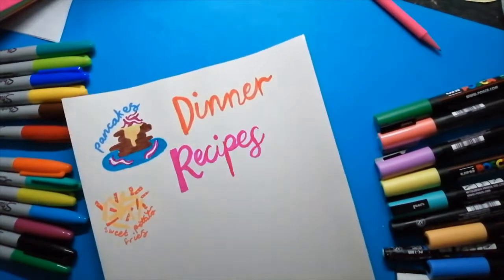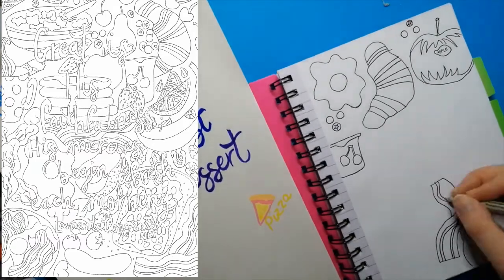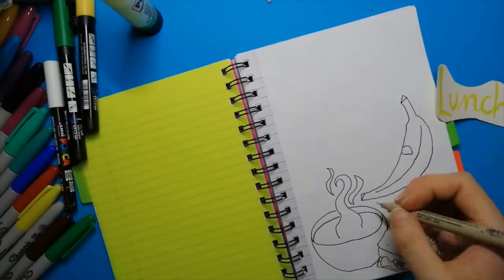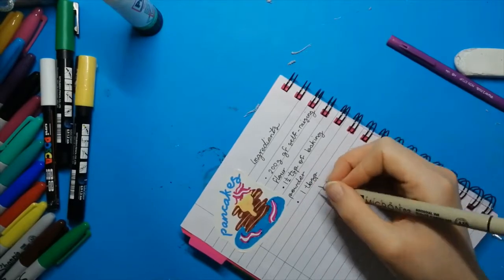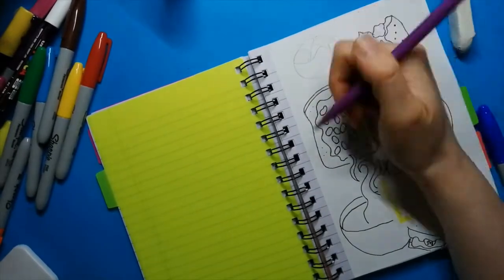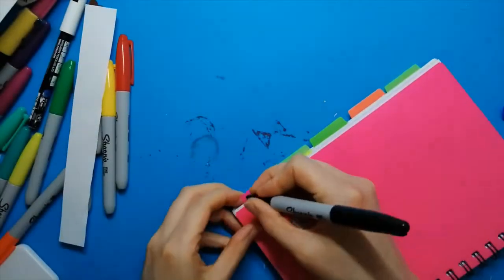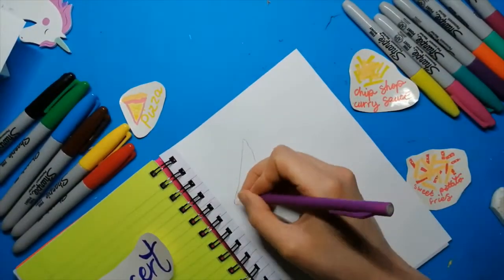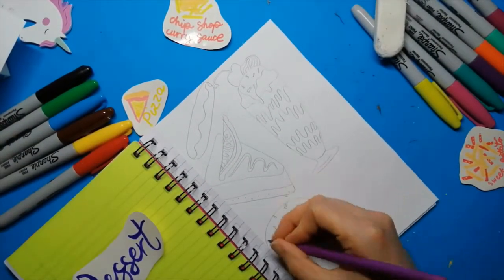Creating a Recipe Journal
I used my sharpies and poscas to do something a little bit different from my usual videos and created a recipe journal.
Here are the recipes I said I'd link. All of Becky Excell's recipes I have tried have been great.